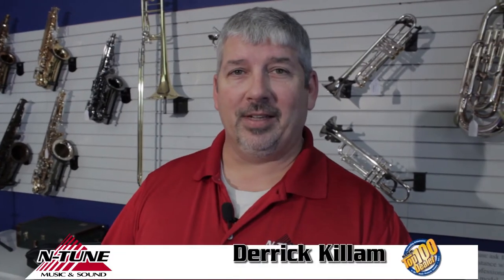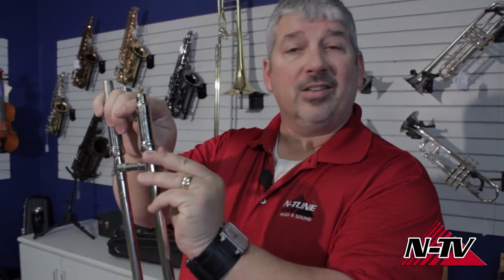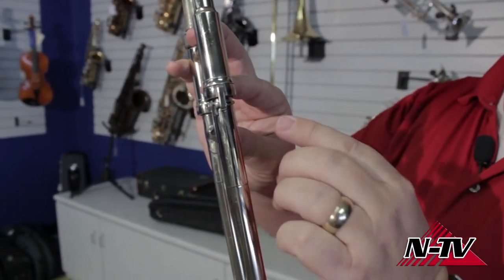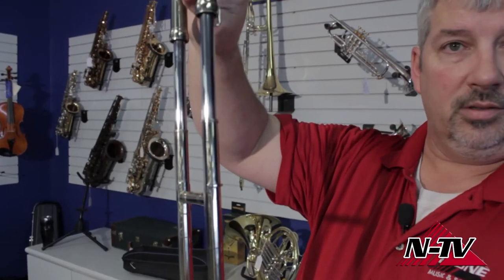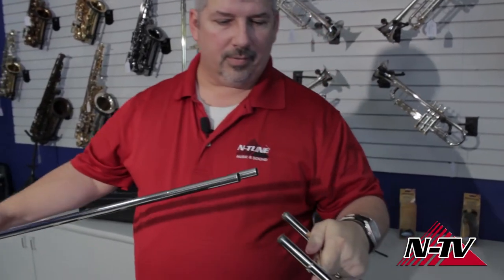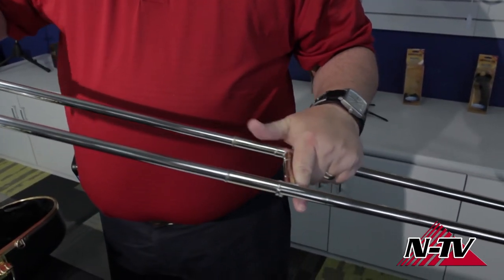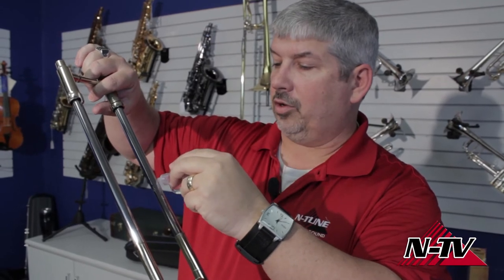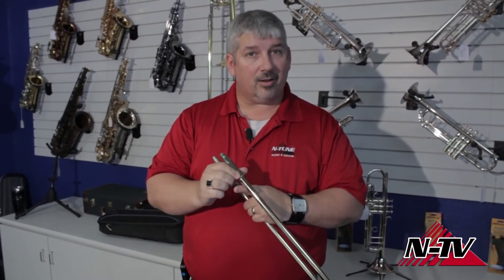DIY TBone Slide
How to oil your trombone slide.